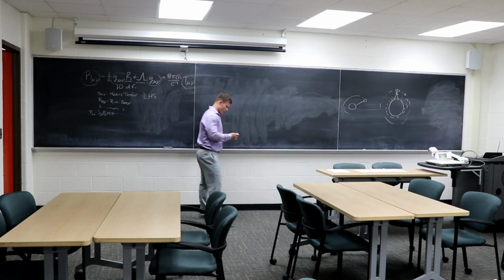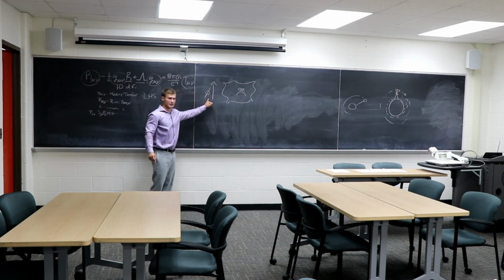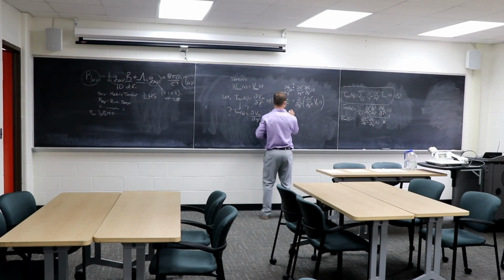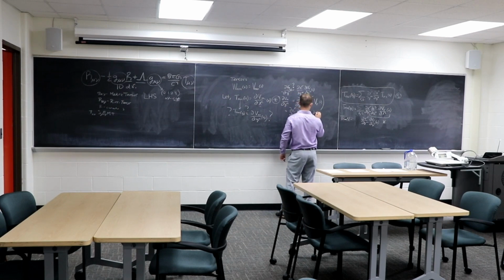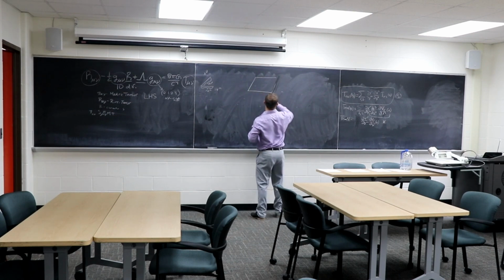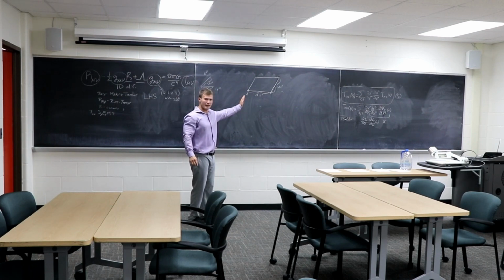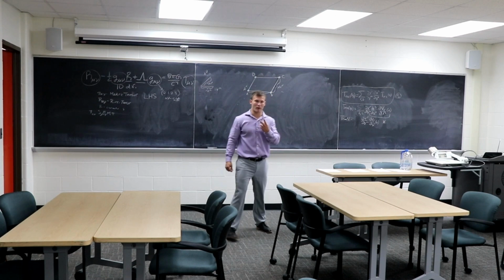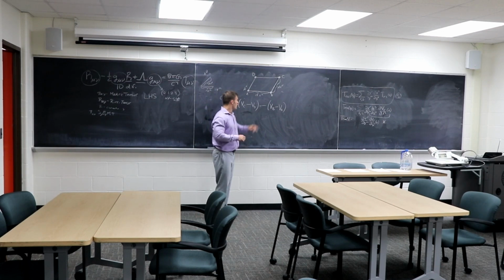Einstein Field Equations Derivation for beginners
Western Michigan University, A derivation of Einstein field equations from an approach used by Professor Leonard Susskind of Stanford University, and outlined by Dr PhysicsA.